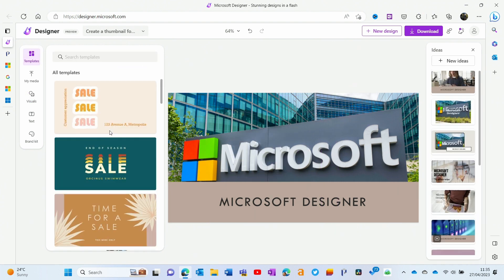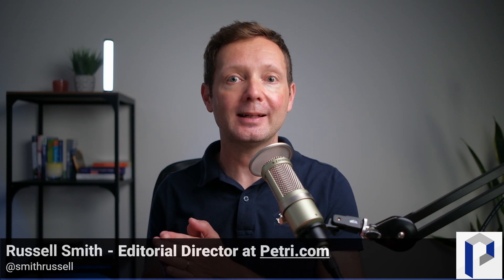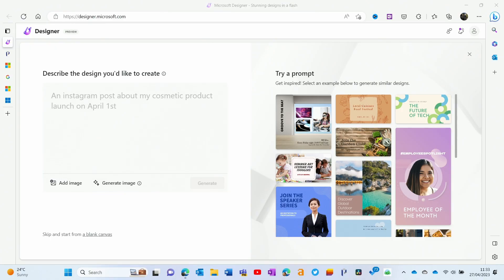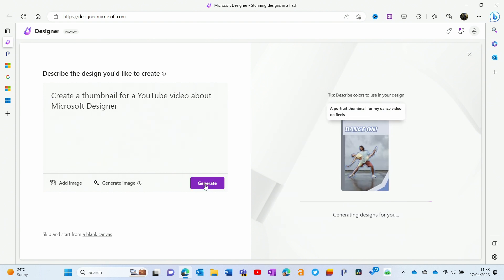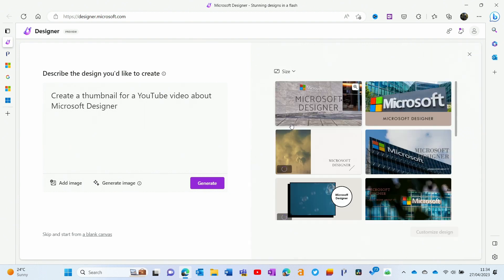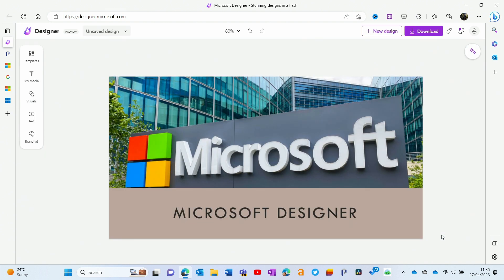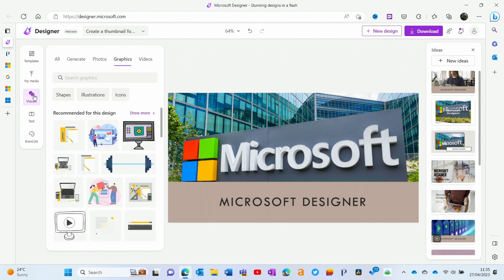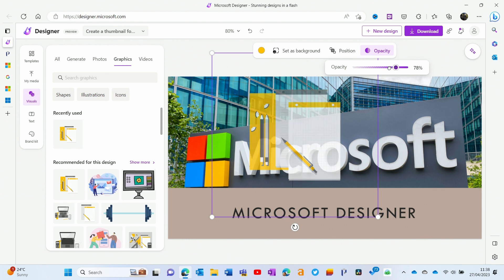Microsoft Designer Gets New A.I. Features - First Look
Today, Microsoft Designer goes into public preview and it adds new A.I. features. Like Canva, Designer offers a collection of templates and elements like graphics, photos, and video so that you can easily create eye-catching content for your social media channels.

Essentially a clone of popular graphic design tool Canva, Microsoft Designer brings drag-and-drop design features allowing you to quickly create designs for social media content, like Instagram posts and Facebook ads. Microsoft Designer was originally announced at the Ignite conference in October 2022.